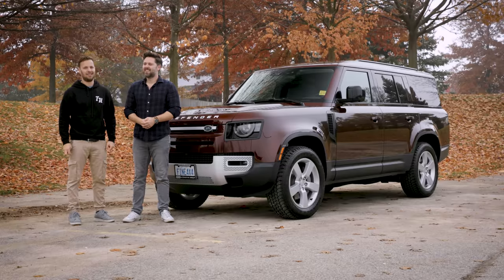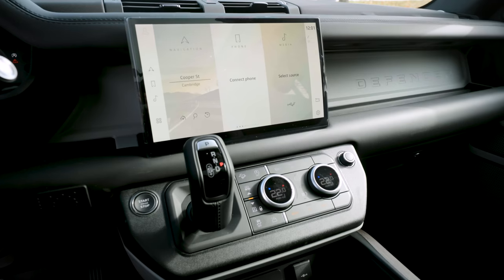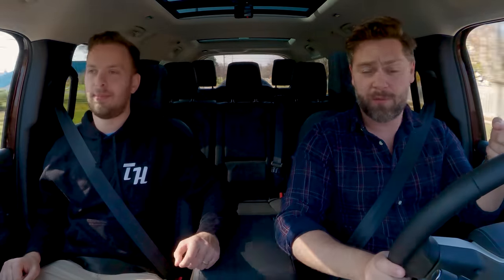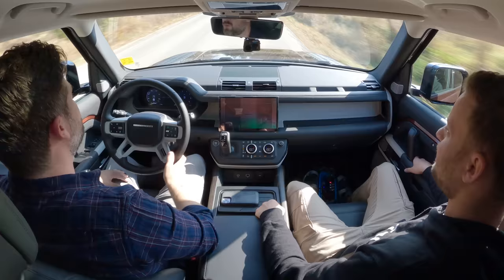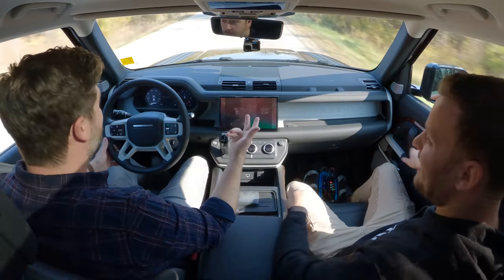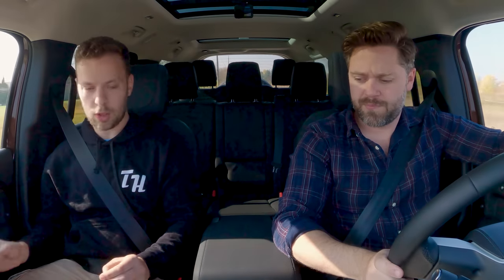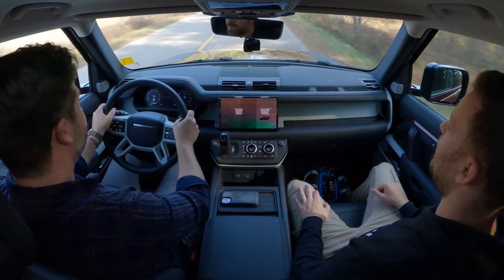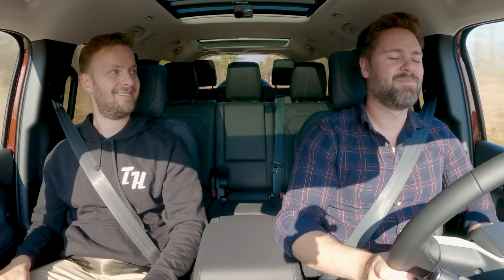2023 Land Rover Defender 130 Quick Review // More Seats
The 2023 Land Rover Defender 130 First Edition ($100,850 starting in Canada, $84,700 starting in the US) is the first Defender to have 8 seats. To accommodate the extra passengers, it has been extended by 340 mm, and comes with heated third-row rear seats. Powered by the 3.0 L turbocharged inline six engine named the P400, the Defender 130 First Edition makes 395 horsepower and 406 lb ft of torque. Thomas and James share their thoughts on how this 8 seater Defender fits into the Land Rover lineup, and how it compares to its competition. We hope you enjoy the episode.

Thank you to Jaguar Land Rover Metro West for lending us their Defender 130